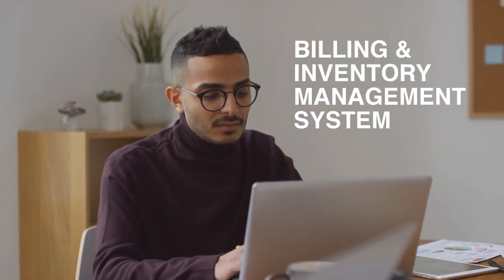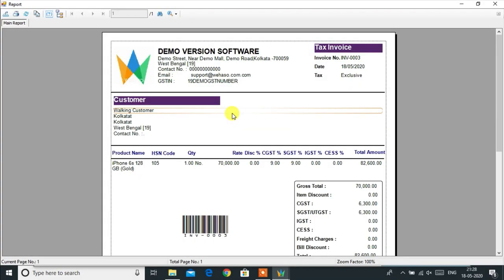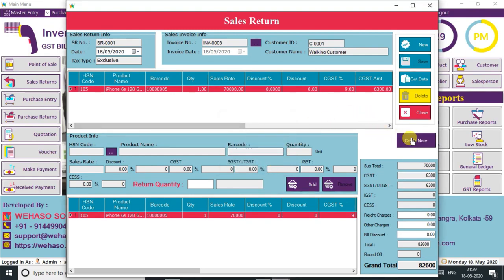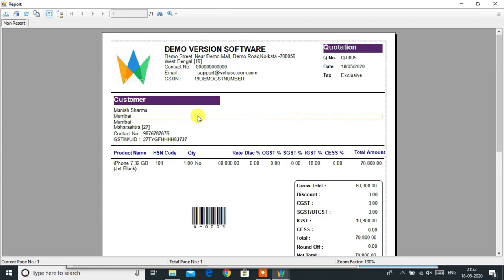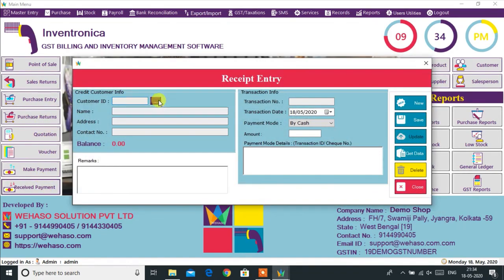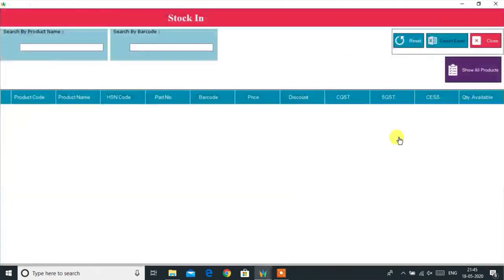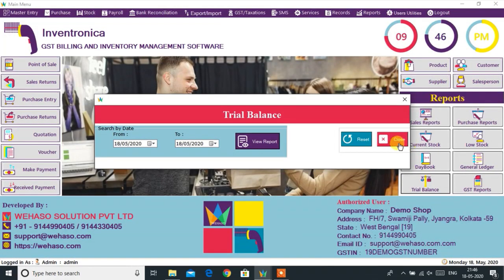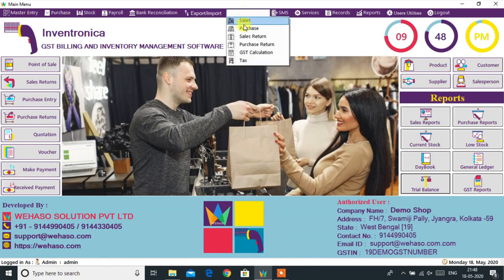Billing software for retail shop | Pos billing software| Free Download | Lifetime License | 2020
Billing software for retail shop | Free Download | Lifetime License | 2020
SOME FEATURES ARE BELOW
EASY BILLING
Make Fast, Efficient & Error Free GST invoices.
INVENTORY MANAGEMENT
Manage your Inventory with Low Stock Alert
GST RETURNS
Create GSTR 1, 2 and 3B Return in just a few steps
INTEGRATED SMS MODULE
Broadcast Promotional SMS to Customers
RETURN MANAGEMENT
Now create Debit and Credit Note easily of all return Products
BANK RECONCILIATION
Maintain records of your all bank transaction
SALES-PERSON COMMISSION
Calculate commission of your sales guy
EMPLOYEE MANAGEMENT
Make attendance of employee and generate salary slip